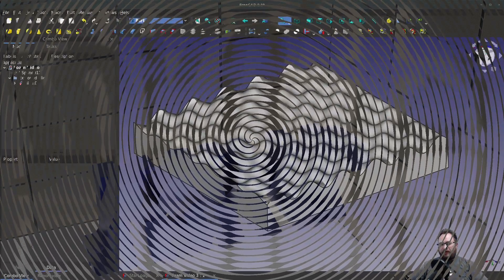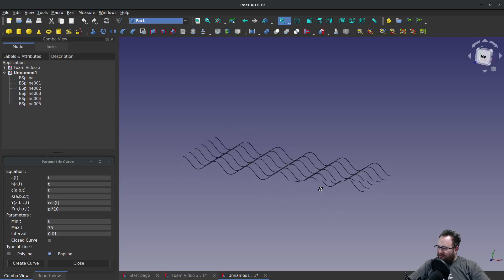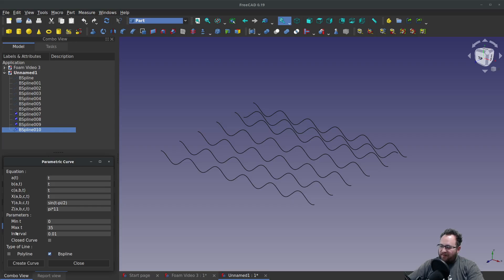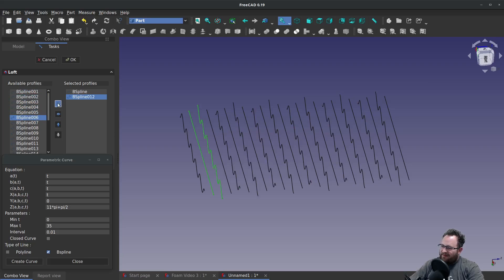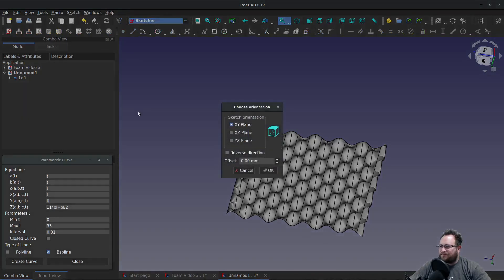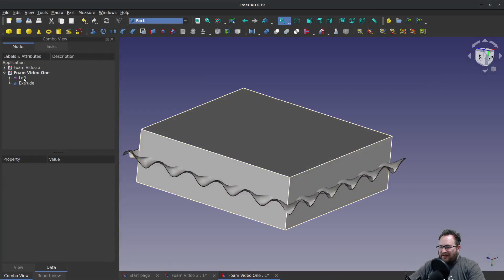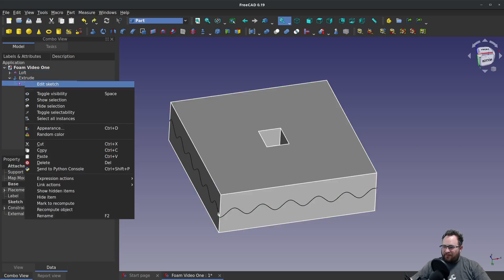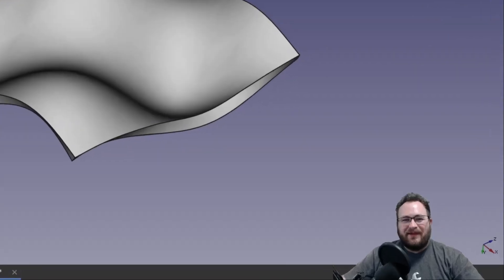FreeCAD - Make Acoustic Foam |JOKO ENGINEERING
There are many ways to make this pattern in FreeCAD.  This is only one.